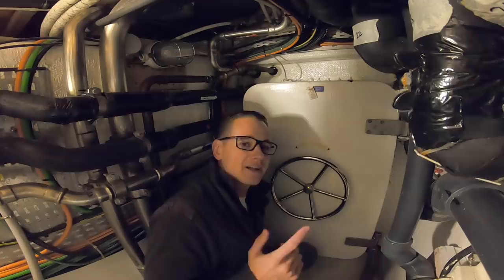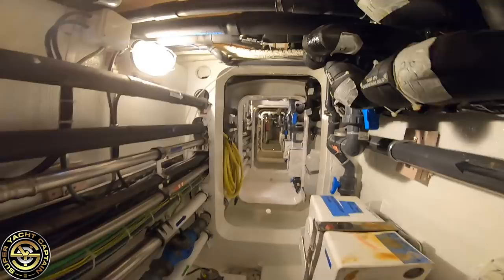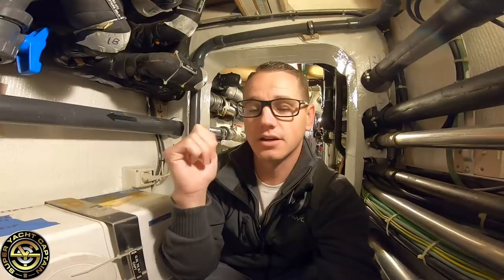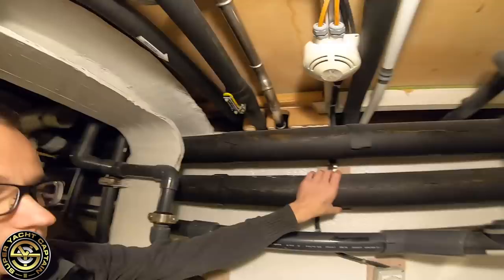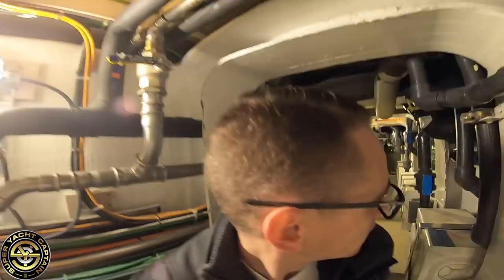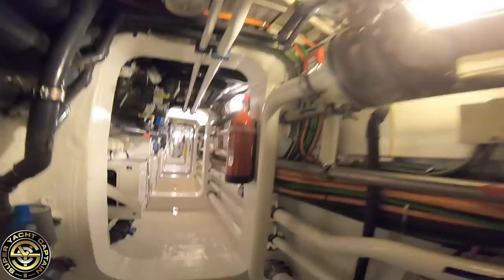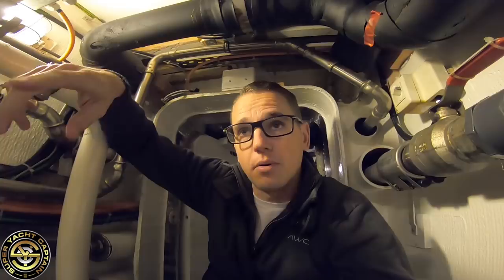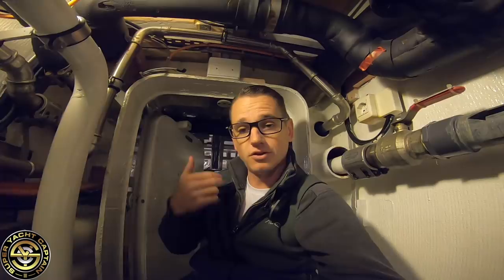Secret Tunnel On A Luxury Yacht (Captain's Vlog 48)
Come and see the never seen before secret tunnel onboard Motor Yacht AWOL and what it is used for.